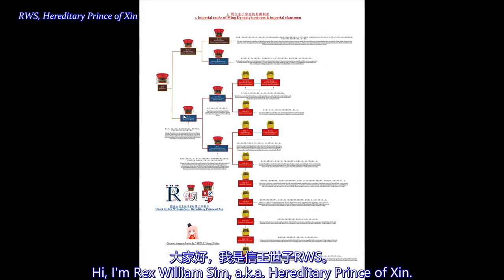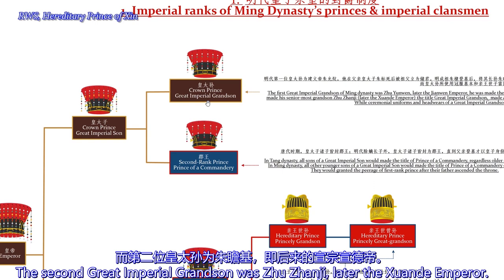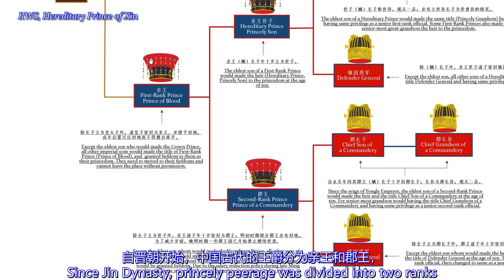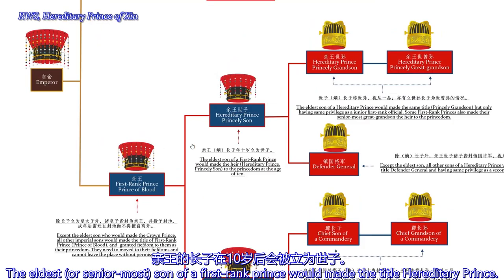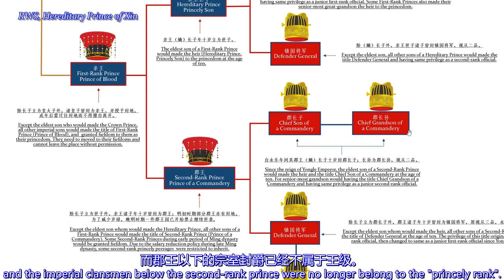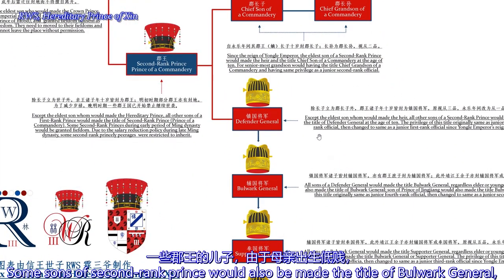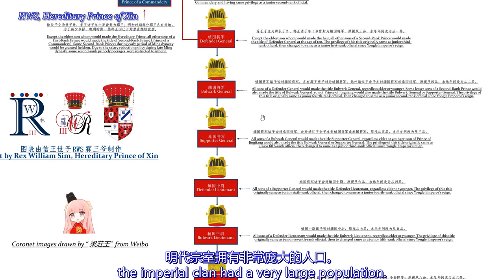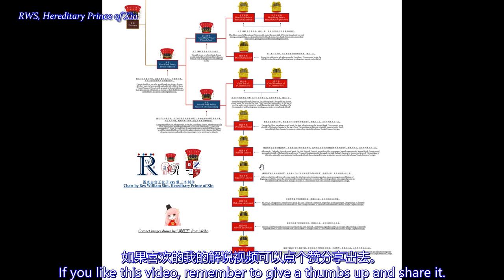[RWS CHARTS] Imperial Ranks of Ming Dynasty's Princes & Imperial Clansmen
Last time with Mandarin, this time comes with English with two languages subtitles. As I have a heavy Malaysian Chinese accent, my pronunciation may be accurate and sluggish, apologize for this.

如果你要获得这份图表，可以在我的QQ粉丝群和Reddit获得并详看：
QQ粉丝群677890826